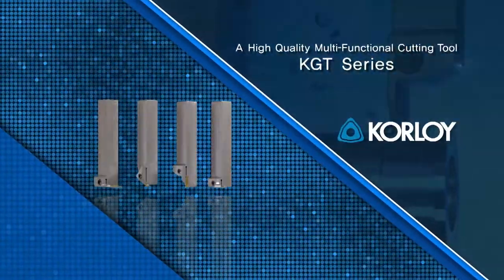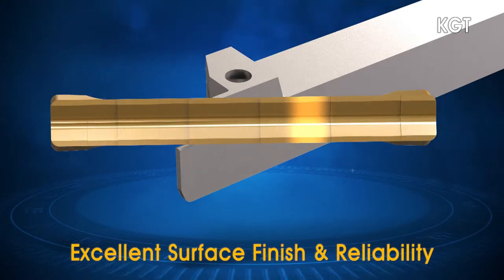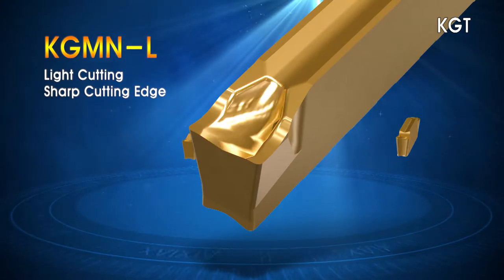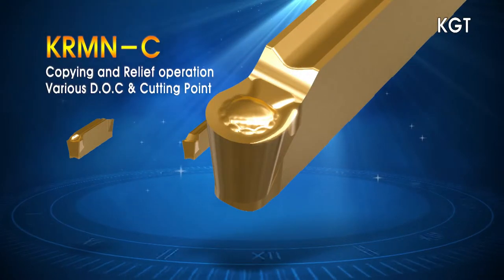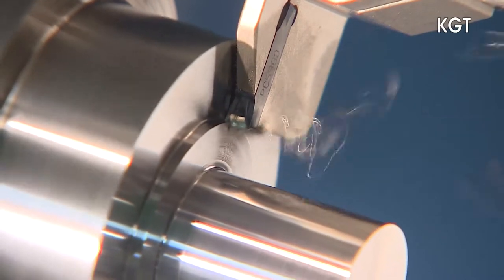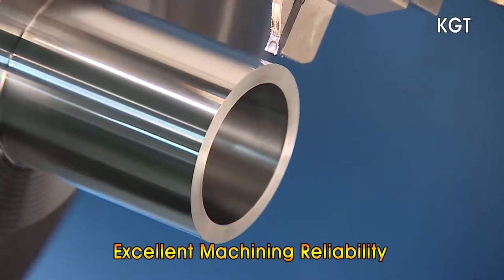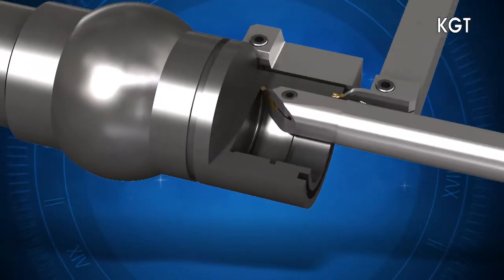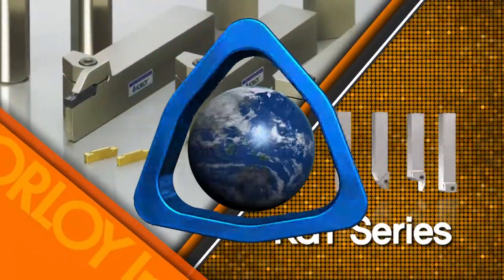KGT Series [ENG]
A High Quality Multi-Functional Cutting Tool